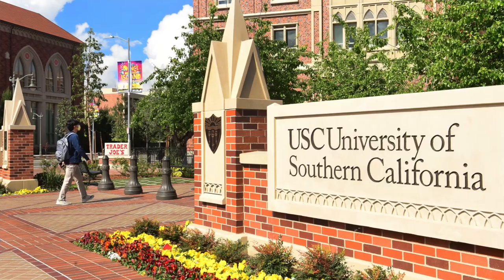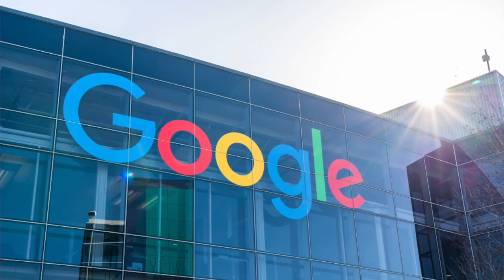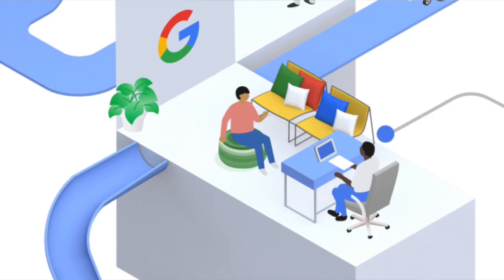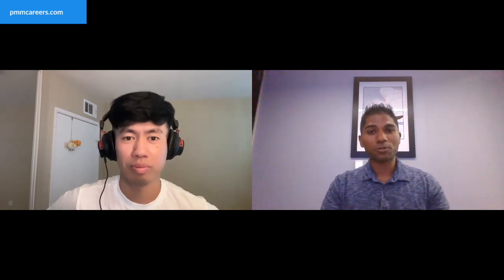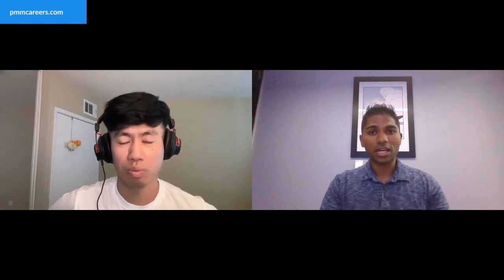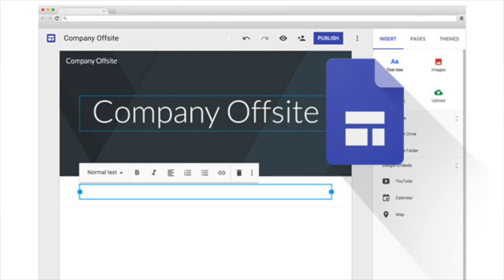Consultant to Google APMM (ft. Eesen, APMM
🔥 Why PMM School?
PMM School is the most structured and practical course to break into product marketing. Learn real-world strategies, master interview prep, and gain lifetime access to expert insights—so you can launch and grow your PMM career with confidence.